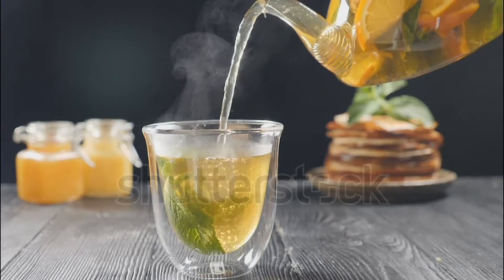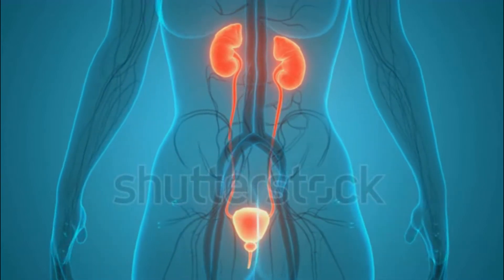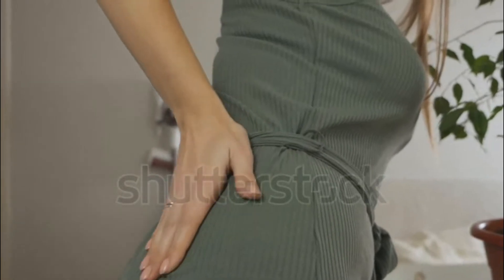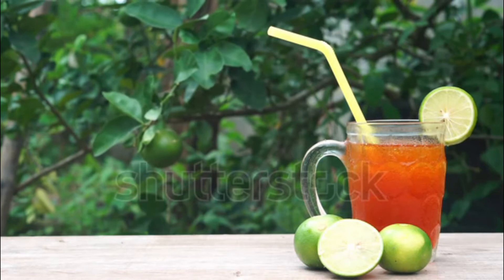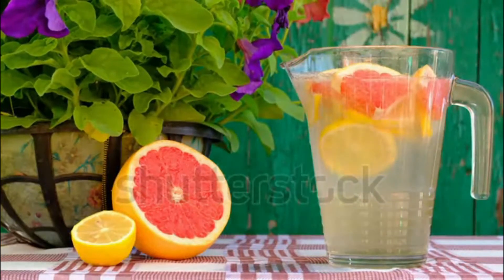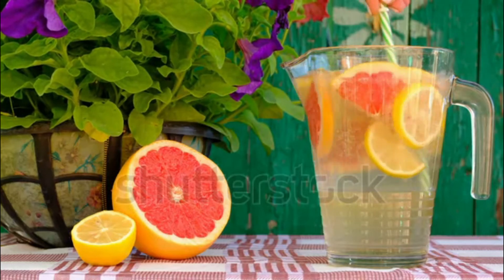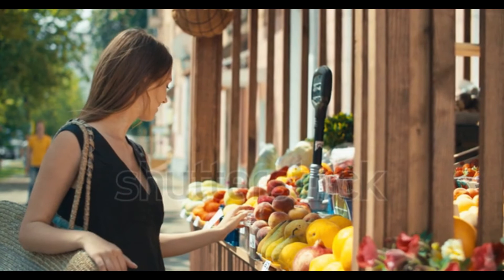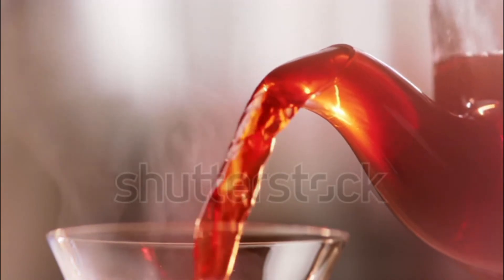Doing a Natural Kidney Cleanse at Home-how can i heal my kidneys naturally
Doing a Natural Kidney Cleanse at Home

how can i heal my kidneys naturally,how to strengthen liver and kidneys naturally,kidney cleanse juice,"how to flush kidneys and bladder",signs that a kidney detox is working,best kidney cleansing herbs,herbs for kidneys,kidney detox juice recipe,Doing a Natural Kidney Cleanse at Home